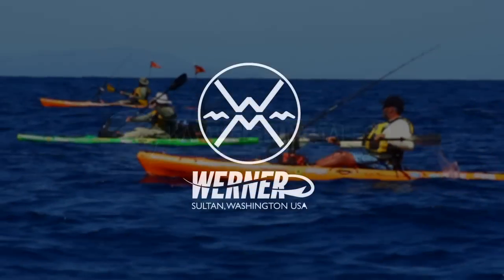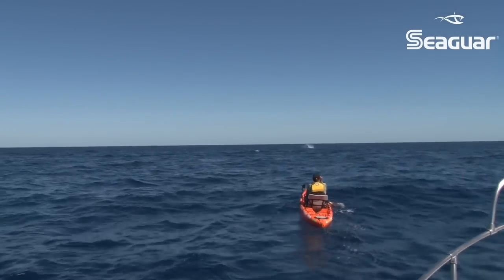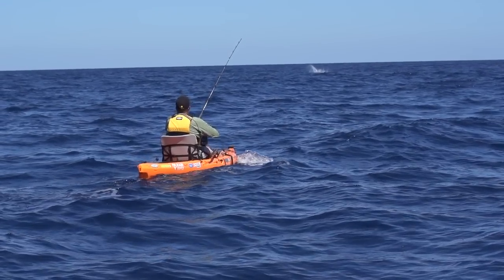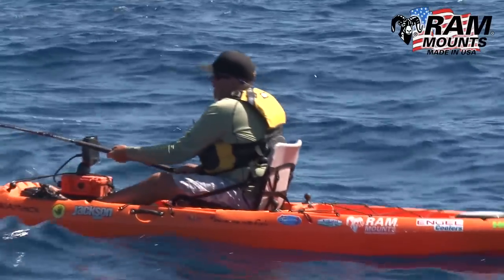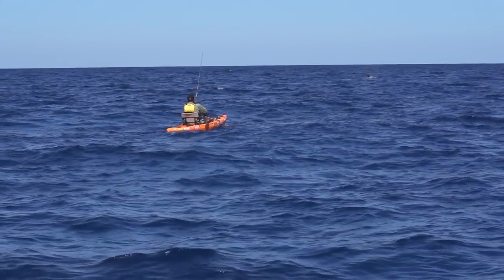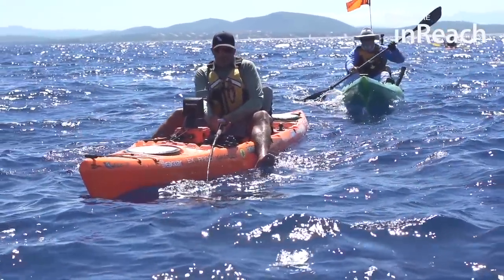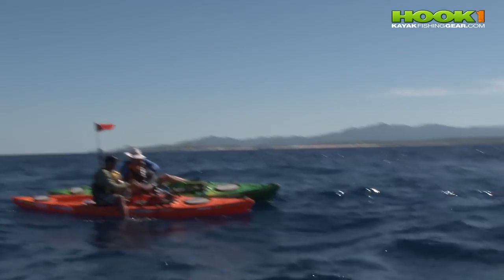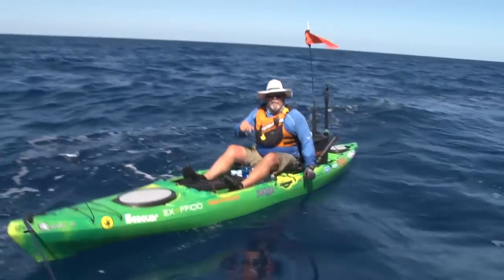Sean White Battles Big Marlin in a Kayak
The second marlin in two days during our trip to Southern Baja. Jim Sammons, Luther Cifers from YakAttack and Sean White are on the water battling huge Marlin from their Jackson Kayaks.

LEARN
Check out some of Heliconia's other YouTube channels: